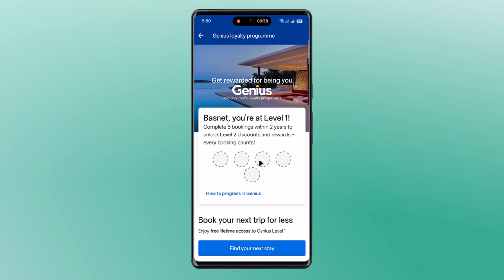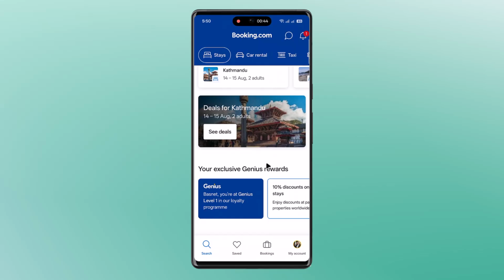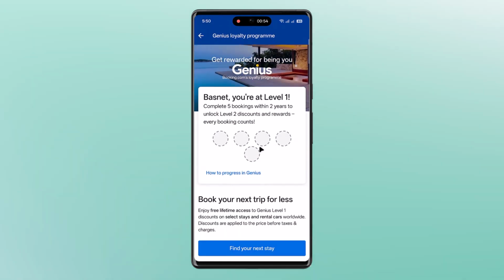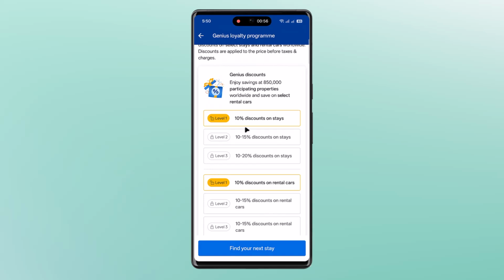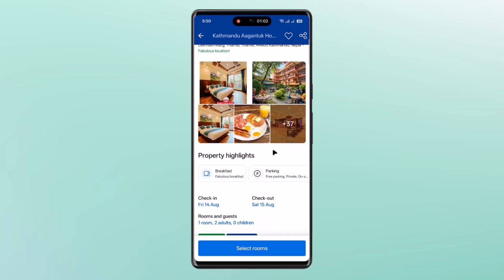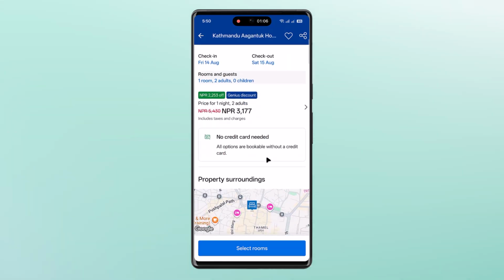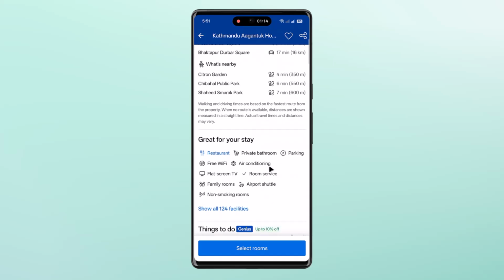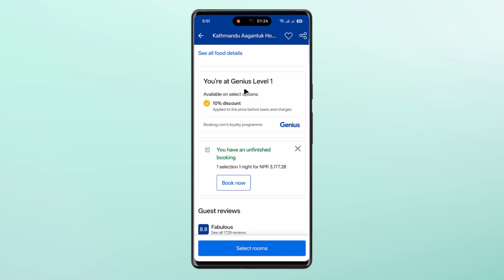Booking.com Genius Discount Not Showing? How to Fix It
Learn how to fix the issue of your Booking.com Genius Discount not showing with this step-by-step guide. We'll walk you through troubleshooting tips to ensure you benefit from your Booking.com Genius membership in 2026. Discover the common reasons why discounts might not appear and how to resolve them quickly. Whether you're planning a vacation or a business trip, make sure you're not missing out on valuable savings. Stay informed and ensure your travel budget goes further with Booking.com discounts. Don’t miss out—watch now to save on your next trip!